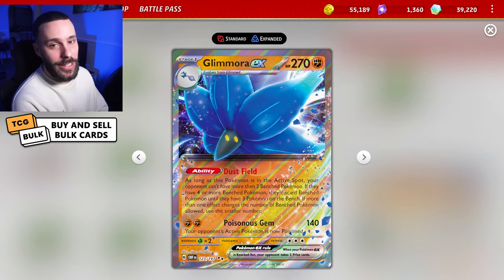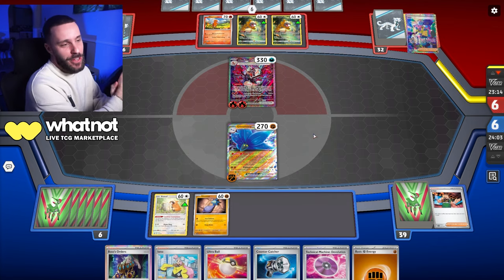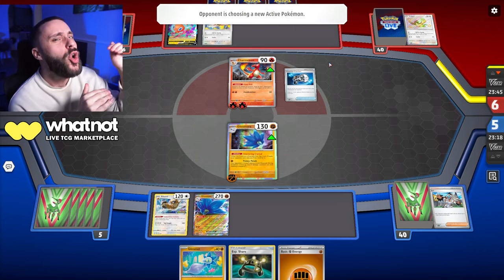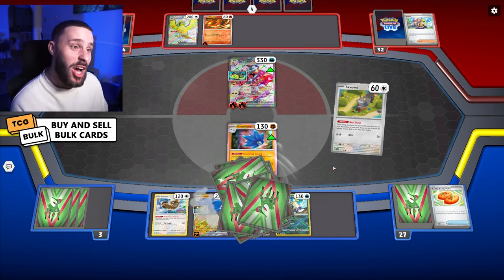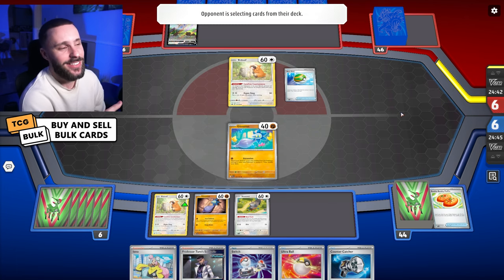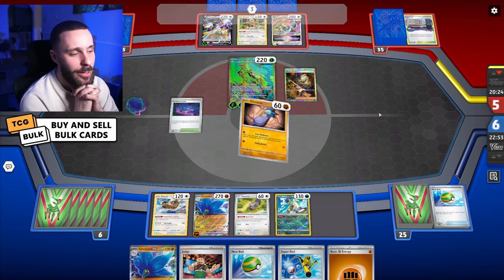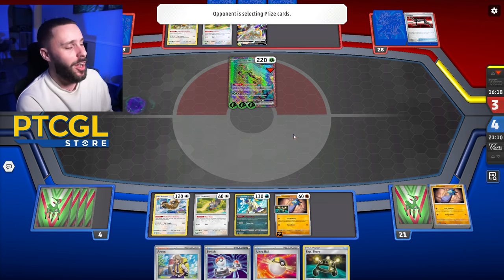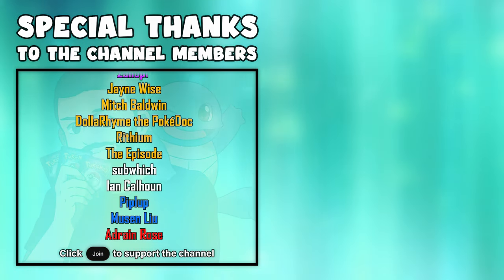With Path to the Peak Gone... Does Glimmora ex Get Good?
PTCGLStore (Code "FTW" for discount)

pokemon tcg livegameplay

Deck List:

Pokémon: 8
2 Glimmet OBF 121
4 Glimmora ex OBF 123
2 Glimmet PAL 124
1 Glimmora PAL 126
1 Skwovet SVI 151
2 Bibarel PR-SW 188
1 Radiant Hisuian Sneasler LOR 123
2 Bidoof CRZ 111

Trainer: 20
1 Hisuian Heavy Ball ASR 146
1 Counter Catcher PAR 160
1 Grant ASR 144
2 Judge SVI 176
1 Hero's Cape TEF 152
3 Perilous Jungle TEF 156
2 Switch SVI 194 PH
3 Arven OBF 186
2 Boss's Orders PAL 172
3 Iono PAL 185
1 Professor Turo's Scenario PAR 171
1 Technical Machine: Devolution PAR 177
2 Nest Ball SVI 181 PH
1 Super Rod PAL 188
1 Lost Vacuum CRZ 135
2 Exp. Share SUM 118
1 Eri TEF 146
4 Buddy-Buddy Poffin TEF 144
4 Ultra Ball SVI 196
1 Earthen Vessel PAR 163

Energy: 1
8 Basic {F} Energy SVE 6